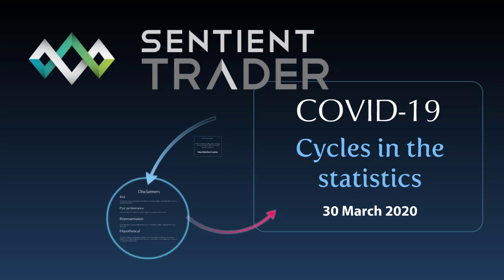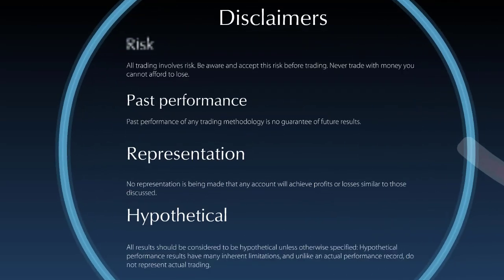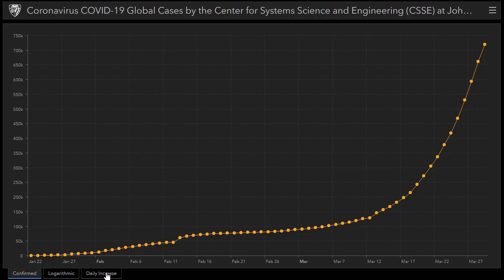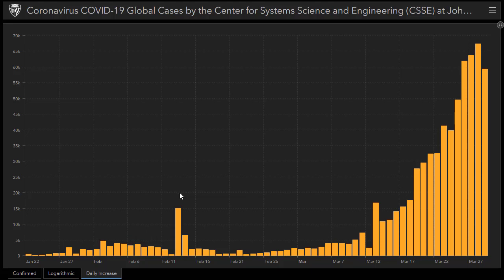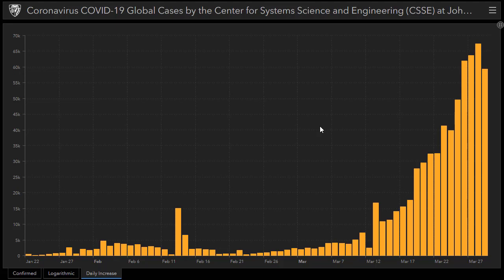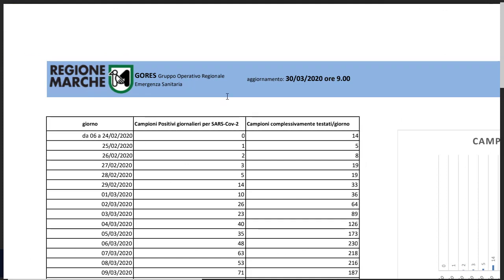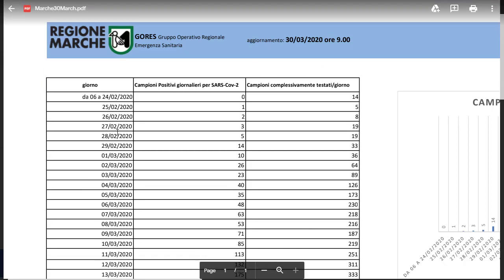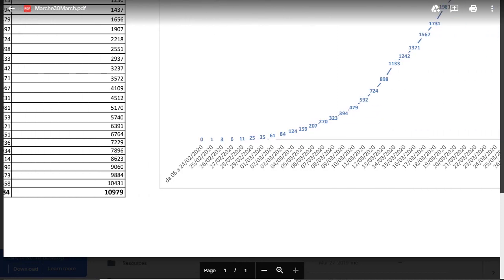Hurst Cycles & Covid-19 Statistics - 30 March 2020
Latest update: "Deep Cycle Dive: Bitcoin - Hurst Cycles Market Update - 12 January 2026"
The media is awash with negative news and worrying charts showing the spread of the Covid-19 virus. In this video I look in detail at statistics for the Marche region of Italy, and draw some positive conclusions on the basis of a simple Hurst Cycles approach to the data.
If you are new to Hurst Cycles the Core Concepts of Hurst cycles PDF can be downloaded (for free)